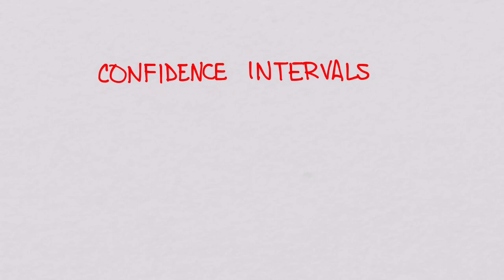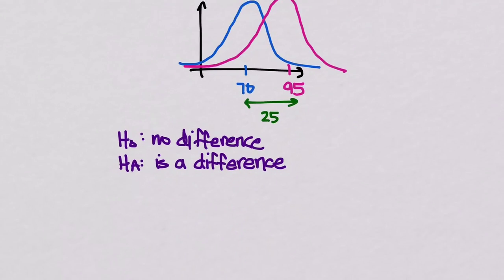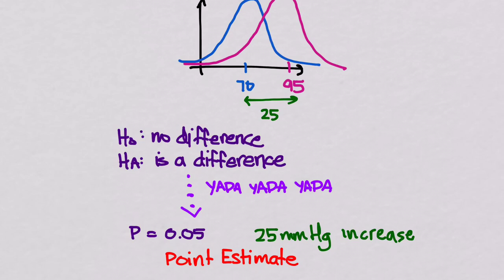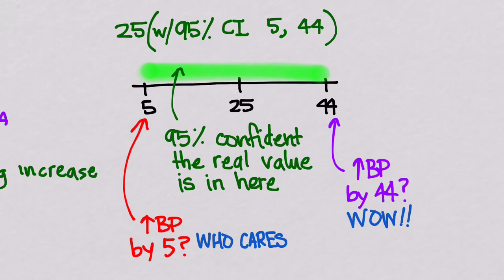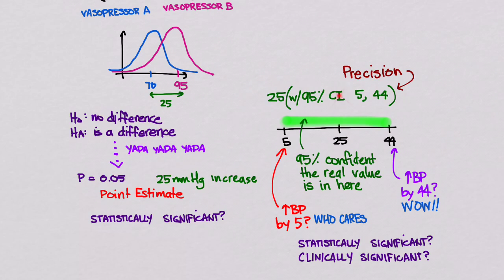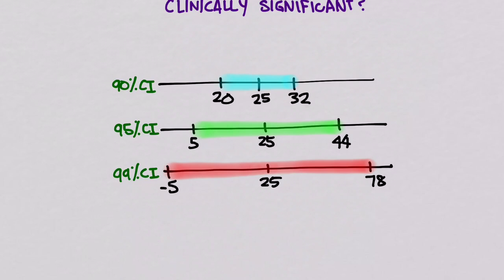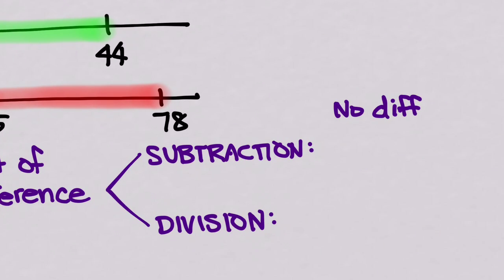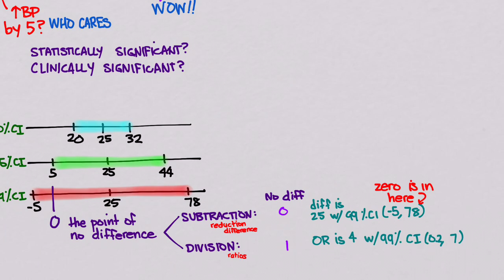Why Confidence Intervals are better than P-values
They include much more information, including an estimate on precision and information on clinical vs statistical significance. The sound here is very quiet. So here's a version that is exactly the same but louder.